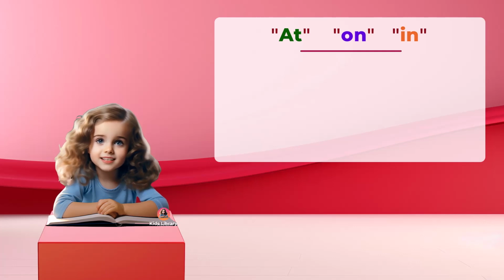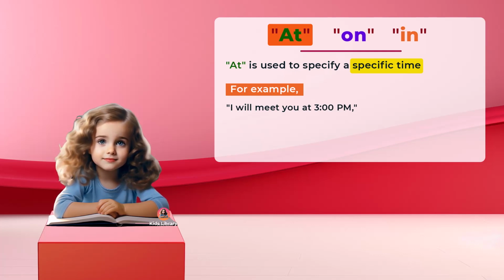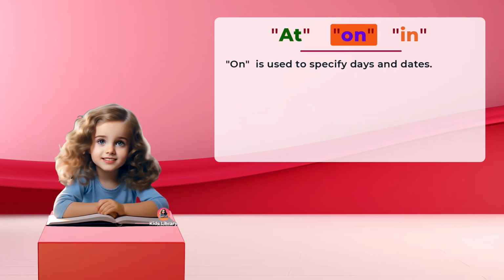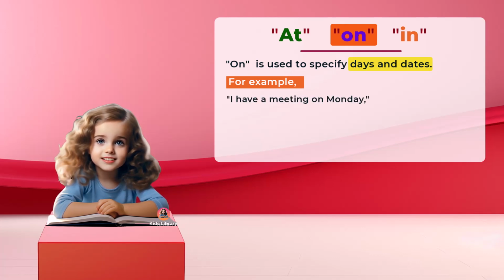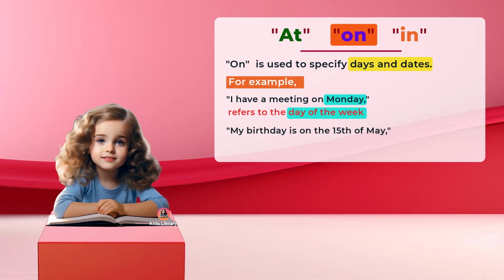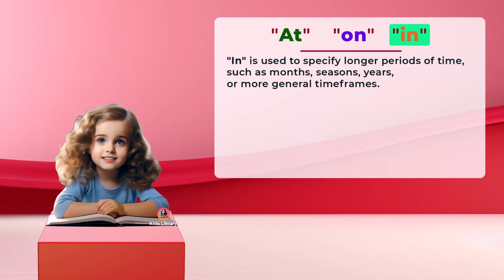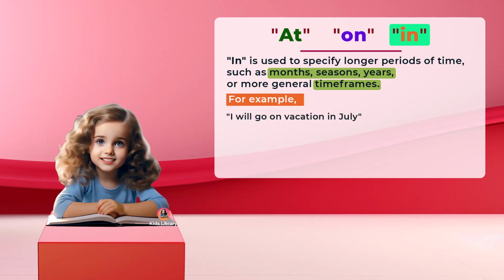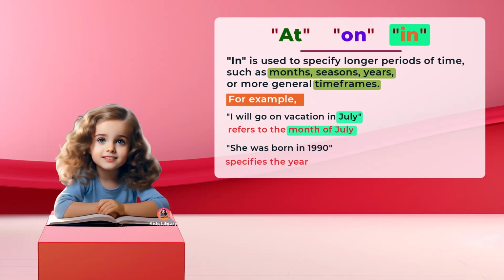how to use preposition at,on and in | Learn english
📚 Welcome to kids library, your ultimate destination for mastering the English language! 🌟

Are you looking to enhance your English skills, whether it's for academic success, professional growth, or simply for the joy of effective communication? Look no further! 🚀

🔥 What We Offer:
📌 Engaging Lessons: Dive into a wide range of meticulously crafted lessons that cover grammar, vocabulary, pronunciation, and more.
🗣️ Conversation Practice: Improve your fluency through real-life dialogues and interactive discussions.
📰 Current Affairs: Stay updated with the latest news, culture, and trends while boosting your comprehension skills.
🎯 Exam Preparation: Get expert guidance and tips for exams like TOEFL, IELTS, and more.
📝 Writing Skills: Enhance your writing prowess with our in-depth guides and exercises.
🎥 Interactive Content: Enjoy entertaining videos, quizzes, and challenges to keep your learning engaging.

👨‍🎓 Students aiming for academic success.
👩‍💼 Professionals seeking career advancement.
🌐 English learners from all corners of the world.

💡 Why Choose kids library?
✅ Experienced Instructors: Our dedicated team of certified language experts is here to guide you every step of the way.
🌟 Interactive Learning: We believe in hands-on learning experiences that make English fun and accessible.
🤝 Supportive Community: Join our vibrant community of learners to practice, share, and grow together.
🌈 All Skill Levels: Whether you're a beginner or an advanced learner, we have something for everyone.

learn english online english story for listening to improve english learn english with video story simple english story for learning english english online course free#english resources for beginners
english learning tips for beginners
english language practice
english language practice for beginners
language fluency in english
english listening skills practice audio exercises
english listening skills improvement
speaking skills in communication in everyday life
improve your english speaking skills everyday
english dialogue practice